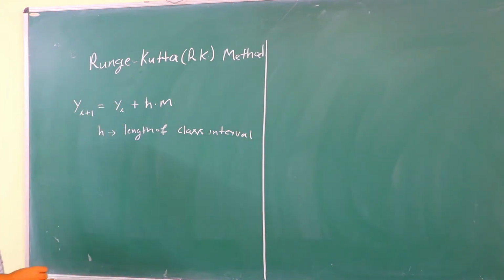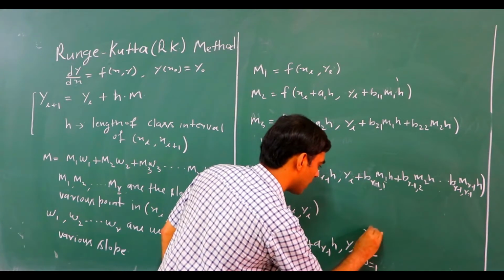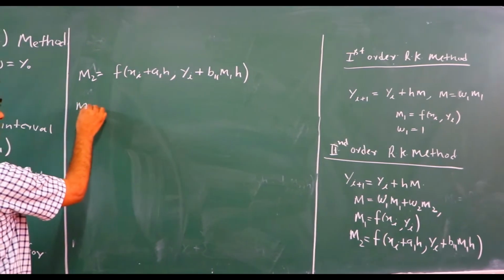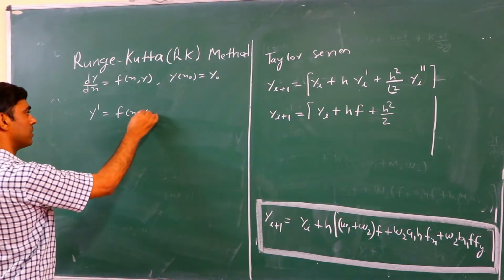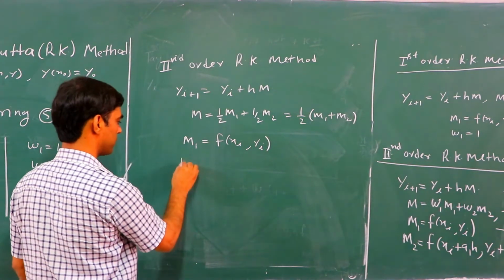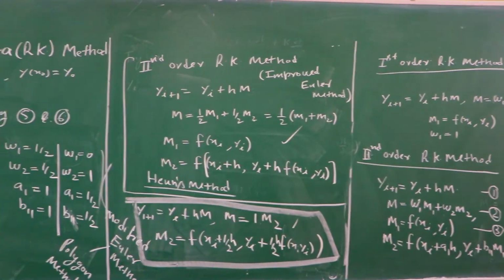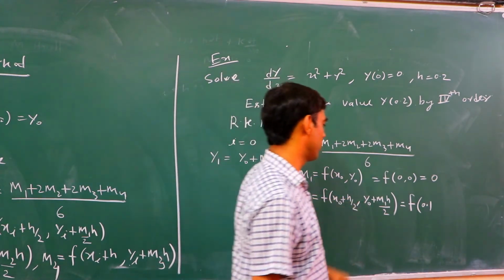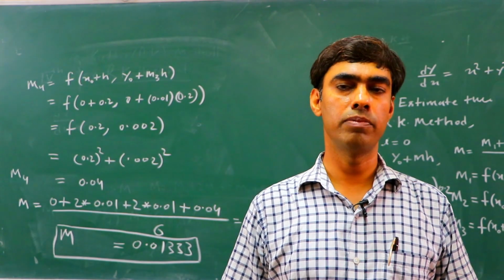Runge Kutta Method with Numerical Example